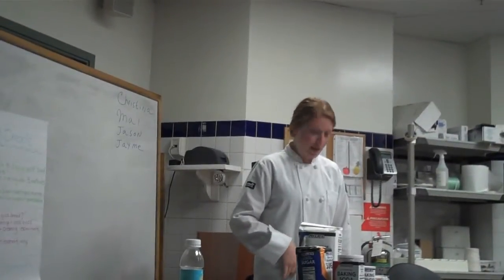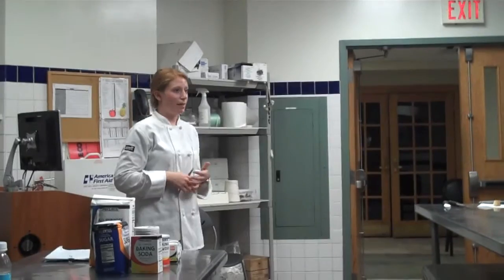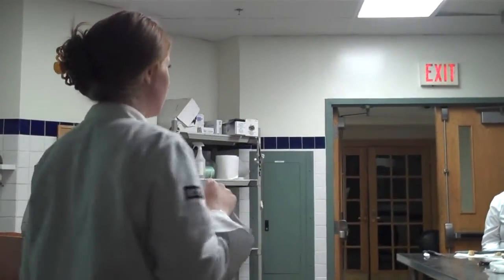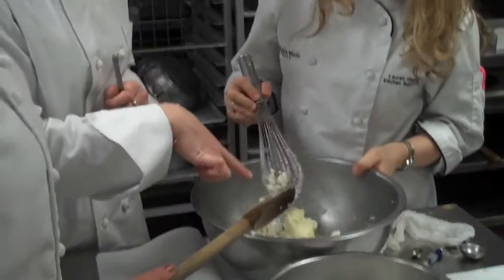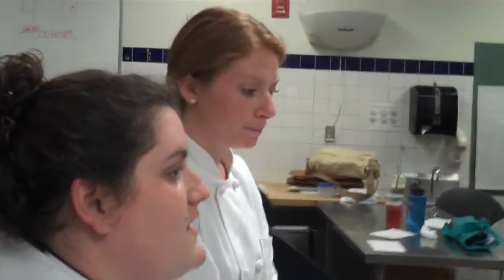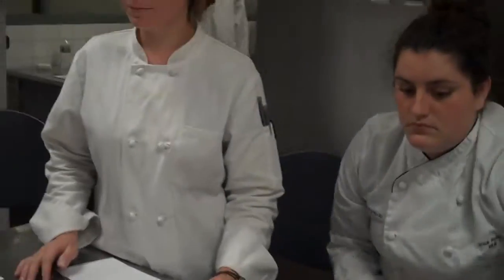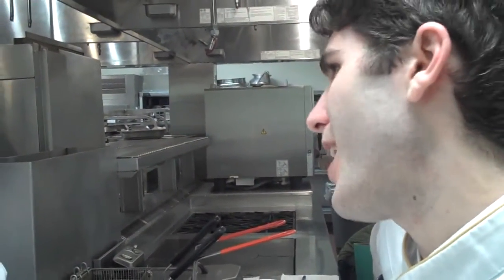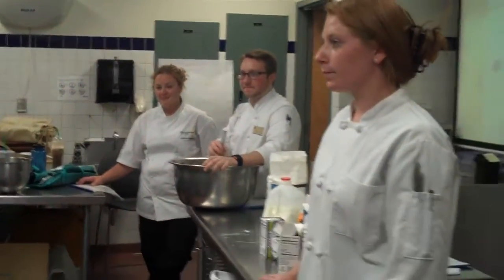Quick Breads- 45 minute lesson